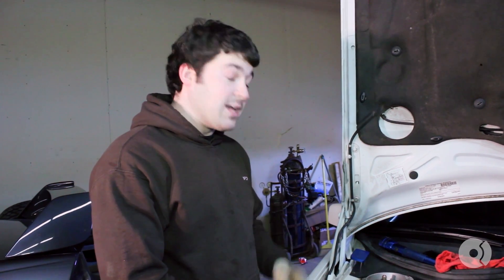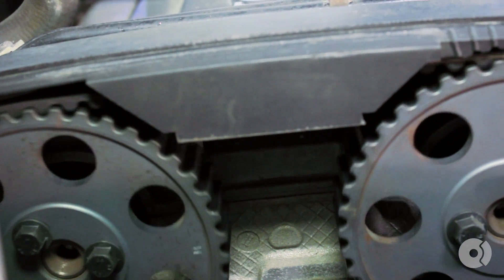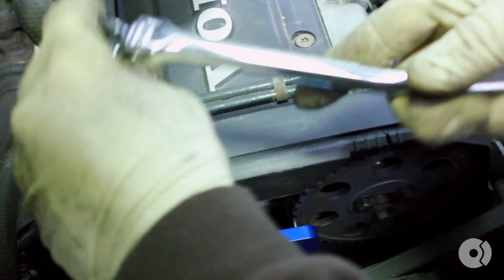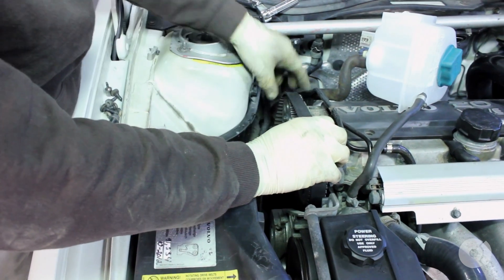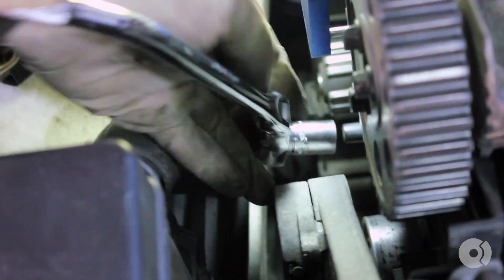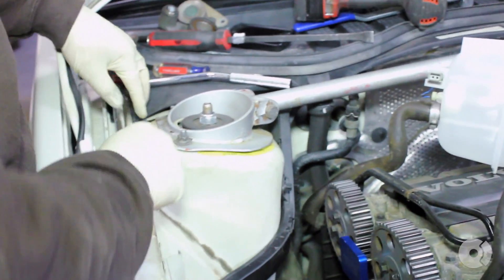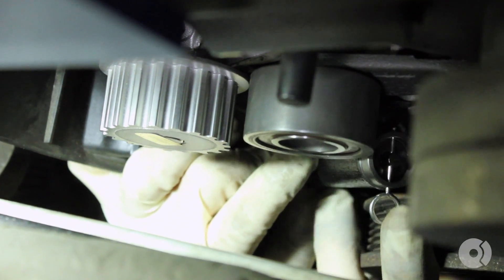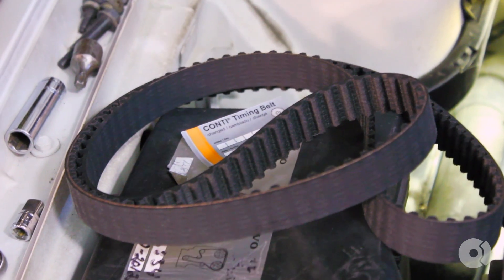Volvo Timing Belt & Water Pump Replacement (Serpentine Belt, Idler, Tensioner - 850 Turbo)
►The timing system is one of the most important parts of your car. This system is responsible for keeping your engine in time and on the road. We're here with Ben McNally to show you how to replace the timing belt, water pump, serpentine belt and tensioner on a 1996 Volvo 850 Turbo.